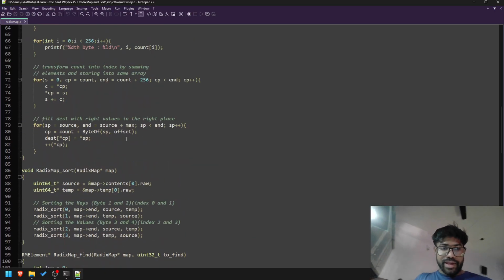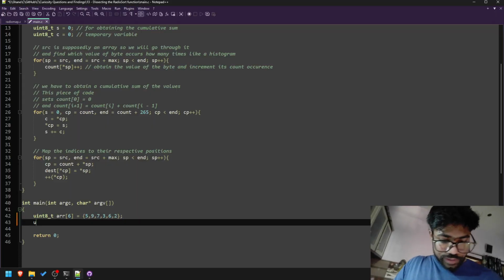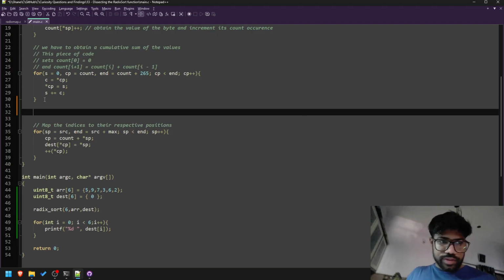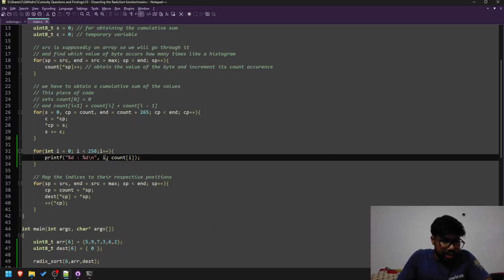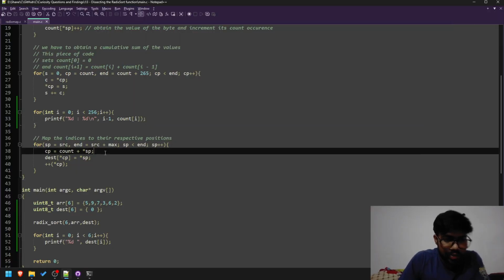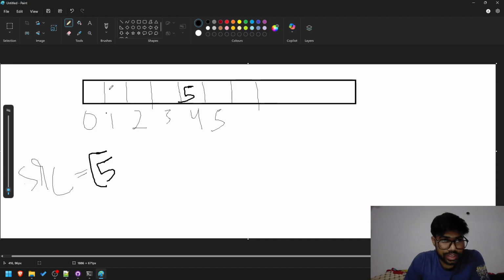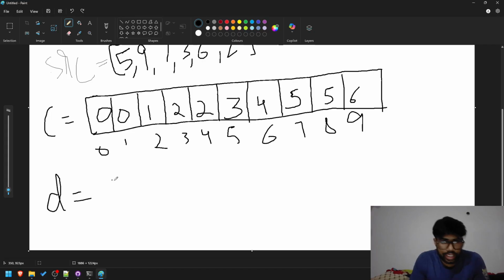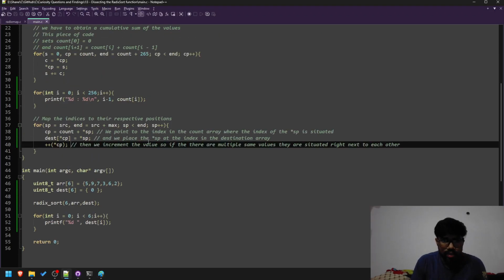Documenting ex35.1 RadixMap #8